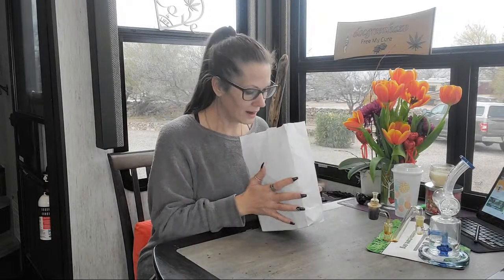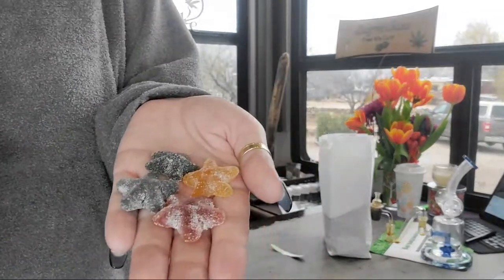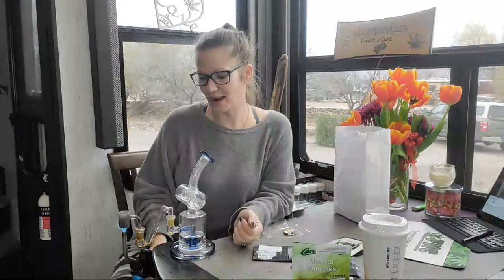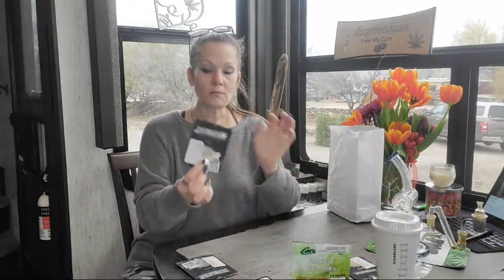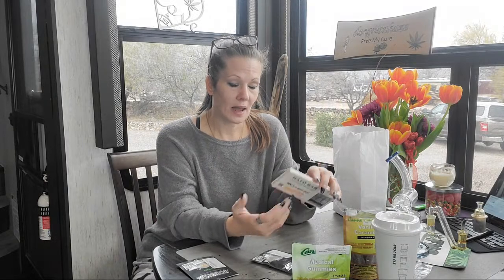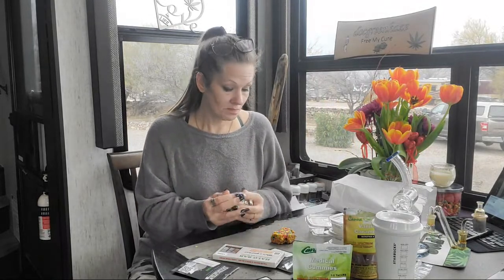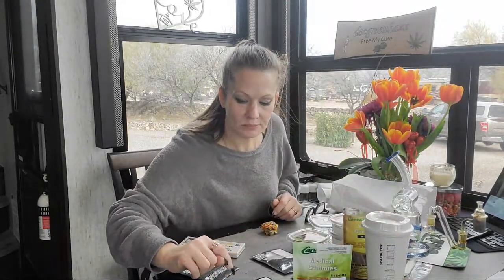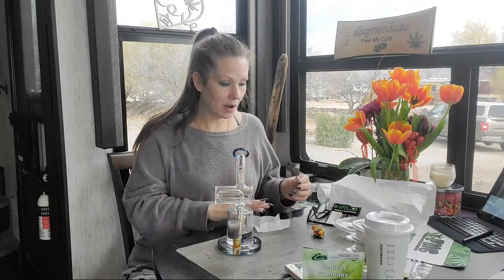$300 Weed Haul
$274.29 Weed Haul from @GreenHalo in Tucson Arizona, Weed Haul incudes

1, Canna Confections  Medical Gummies260mg       1, Canna Confections Vanilla Caramels 90mg
1, Aunt Ellie's Daily Dove Brownie 25mg                       4, Canna Confections Fruity Mellow 50mg
1, Halo Bar Milk Chocolate 120mg                               3.5g (mini slab) Venom Bubba Blast concentrate
3.5g, Venom Blackberry Shatter                                    1g Venom Cornbread Shatter
1g, Confidential Cookies Shatter                                    1g. Jelly Breath Shatter

This channel is for Cannabis patients and adults all opinions expressed during the show are just that my opinion. Thanks! Final thoughts: Being a YouTube comes with certain responsibilities and on this channel, I will always be 100% with you, I love what I do and love that you guys come to see me every day and offer encouragement, love, and support and I can’t thank you guys enough!!! Please note this channel is for Cannabis Patients and Adults, it's not intended towards minors or illegal Marijuana consumption. Please always consult a Dr. if you have any questions or concerns, Medical Marijuana can affect people differently causing some paranoia and or anxiety if it becomes overbearing using a little CBD will help calm those negative effects and return you to a more comfortable state. A few people have asked a very good question "Where do we find you if COPPA affects your channel?"